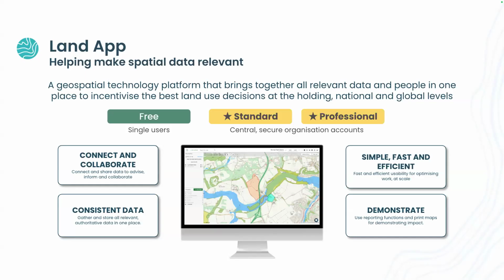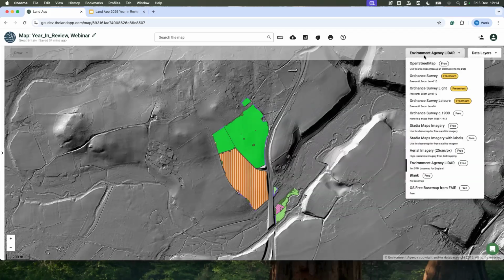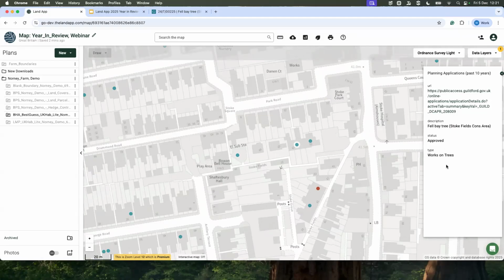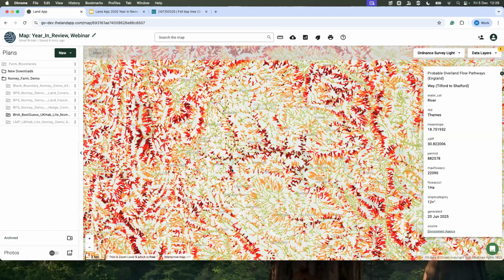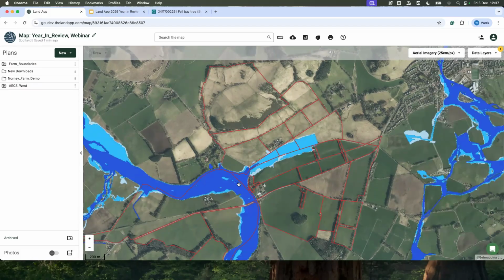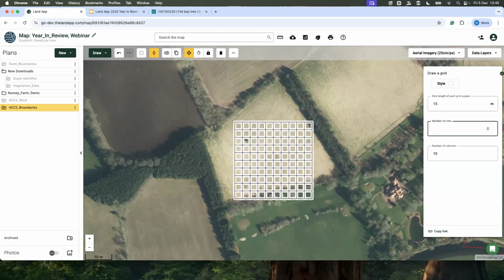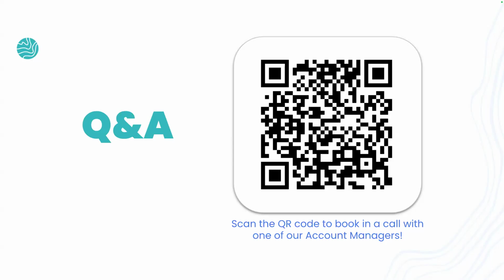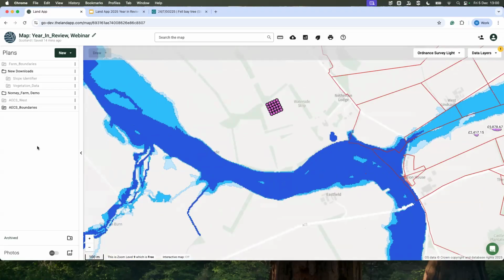Land App 2025 Year In Review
This session showcases all the new and improved features that we have developed in the past year.

These improvements have been driven by your invaluable feedback.

What we covered:

- The 2025 Round-Up: A concise summary of every major tool and feature added this year.
- New Workflow Integrations: How to combine new features with existing tools for maximum efficiency.
- Data Updates: The latest additions to our Data Layers and how to use them.
- User-Requested Upgrades: A look at the quality-of-life improvements we made based on your feedback.

Video Timestamps
00:00 - Welcome & Introduction
03:15 - Land App's Mission & Subscription Tiers
06:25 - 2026 Roadmap: SSO, Re-Leased & Buying Title Deeds
06:50 - The Land App Mobile App (GPS & Photos)
09:36 - Live Demo Starts: User Interface Updates
10:50 - Base Maps: OS MasterMap, Leisure & Historic 1900s
13:10 - New High-Res Aerial Imagery (2-Year Cycle)
16:05 - Viewing Land Registry Ownership Data
18:55 - New Data Layer: Planning Applications
21:20 - New Data Layer: Schemes (SFI & Countryside Stewardship)
24:25 - New Data Layer: Utilities (National Grid & Overhead Lines)
26:30 - New Data Layer: Flood Zones & Surface Water (Environment Agency/SEPA)
30:20 - Importing Data & Creating Agri-Environment Plans (AECS/SFI)
34:40 - New Tool: The Grid Drawing Tool (Agroforestry/Tree Planting)
38:40 - New Tool: Slope Identifier (LiDAR Data)
39:55 - New Tool: Vegetation Analysis (Hedgerows & Tree Height)
46:36 - Q&A Session (Hardware, Print Credits, & Data Updates)